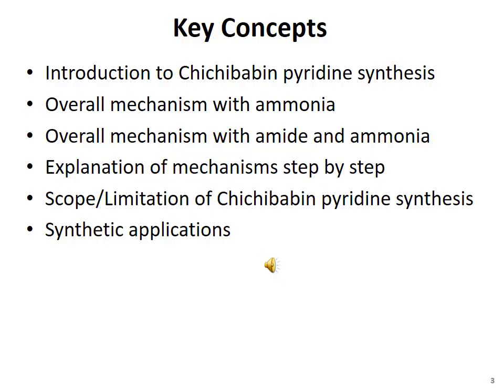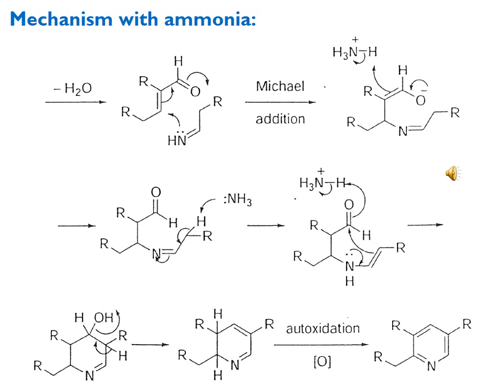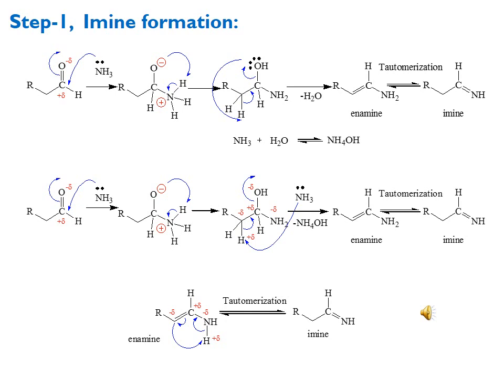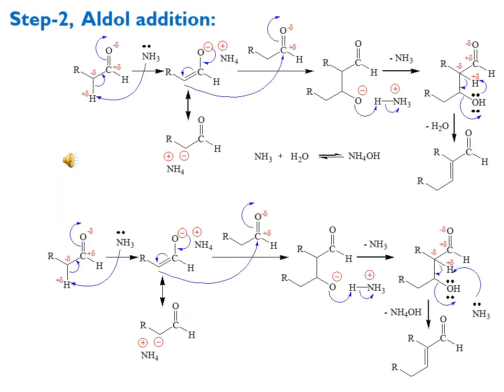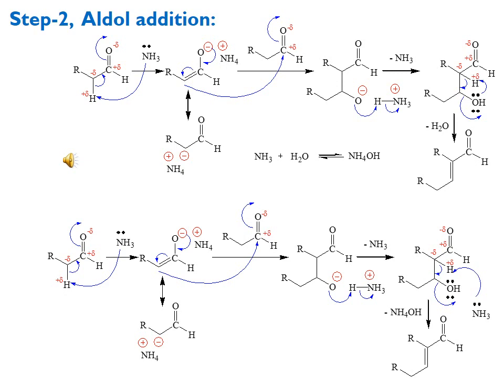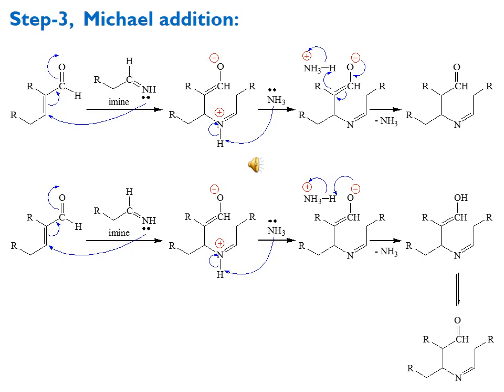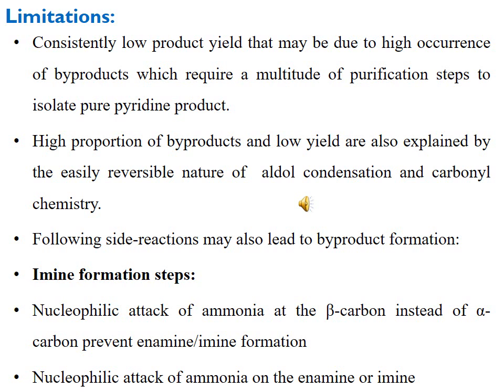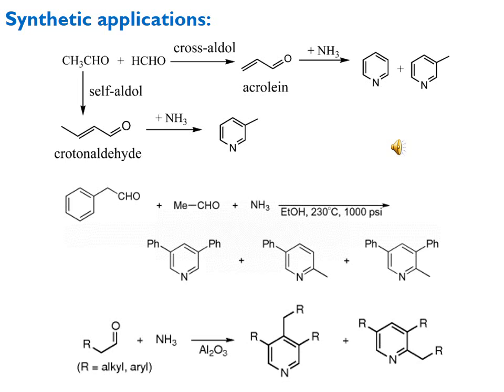L 26 MS Chichibabin pyridine synthesis Dr Shahid